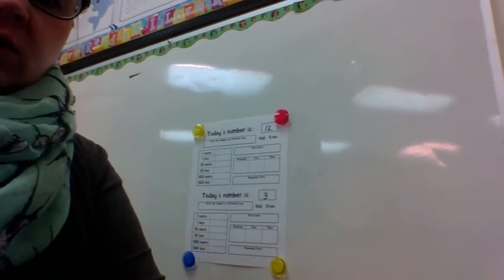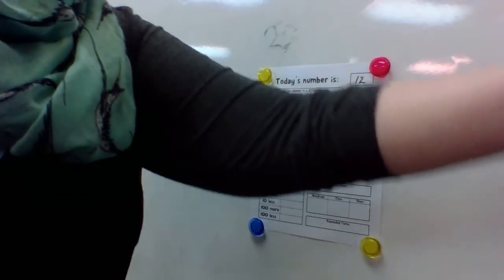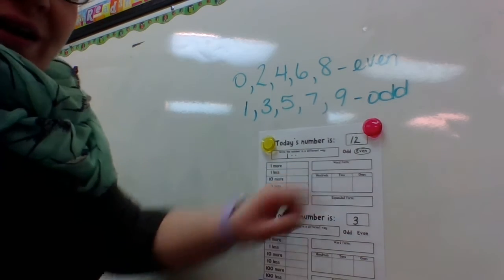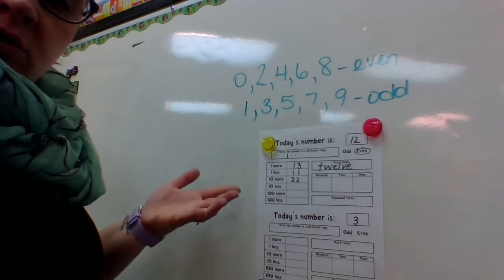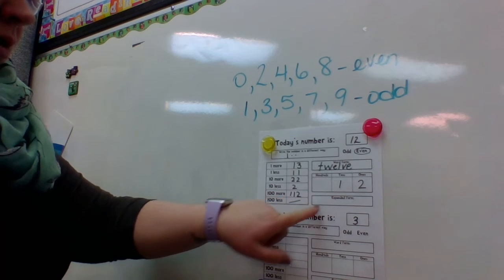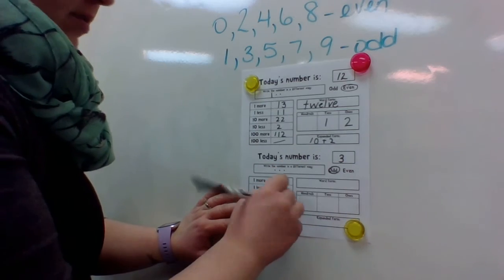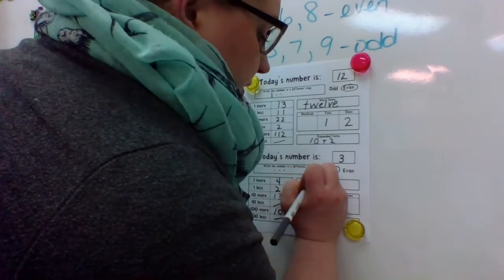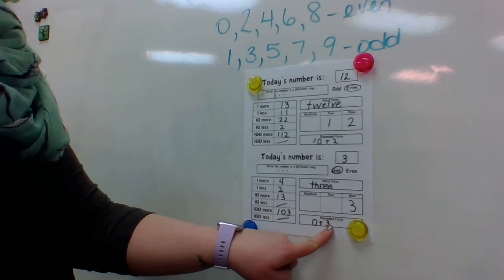Today's Number Is...